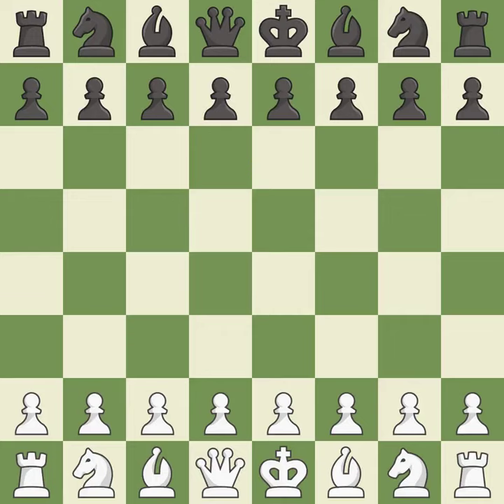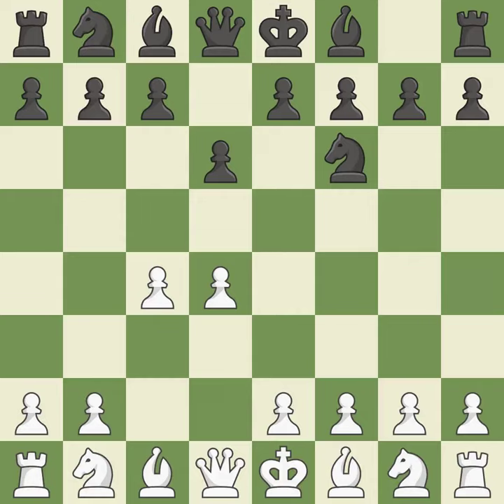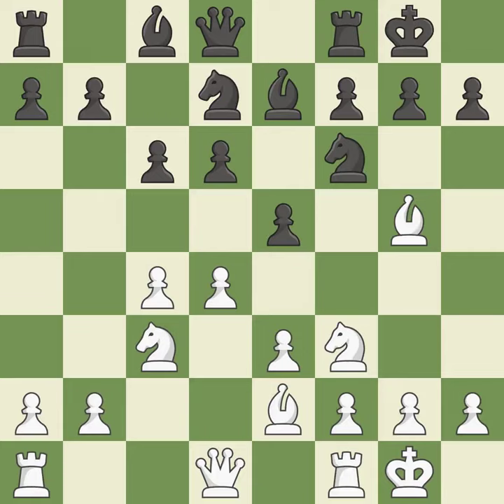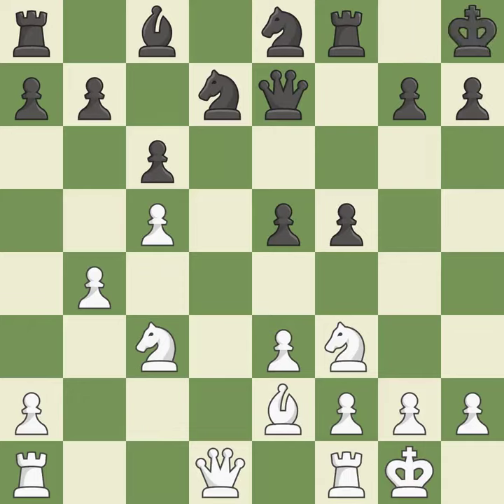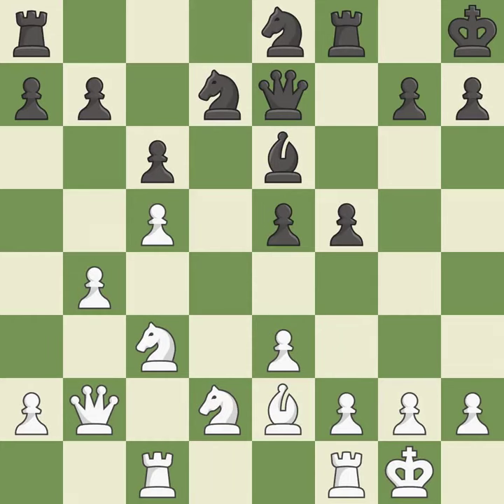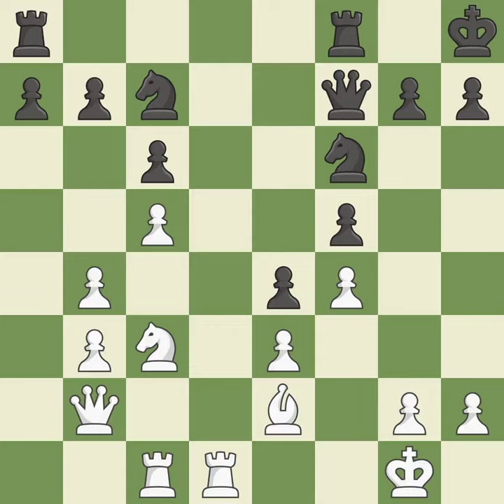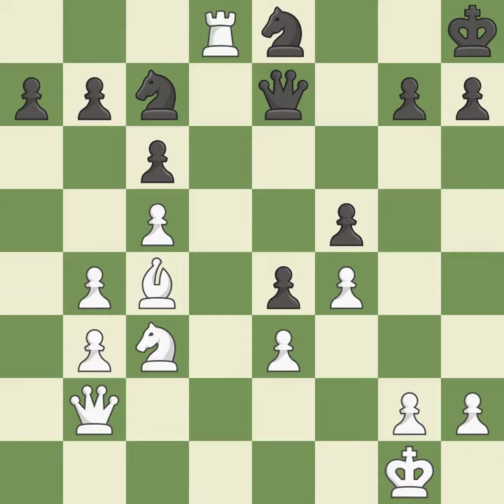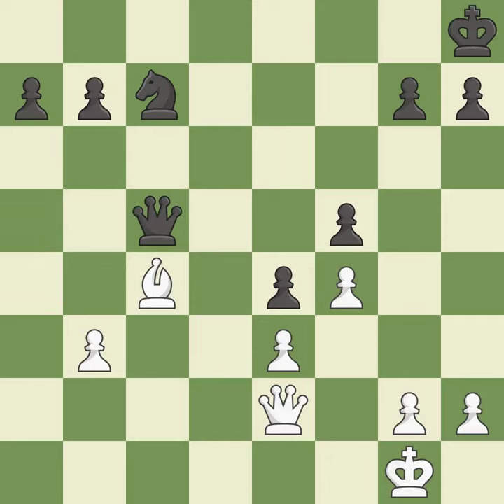White Kasparov Garry (RUS), Black Morovic Fernandez Ivan (CRO),Old Indian Defense: Ukrainian, Two K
Old Indian Defense: Ukrainian, Two Knights Variation, 4...Nbd7 5.Bg5 Be7 6.e3 O-O, Event Ch World (juniors), Site Cagnes Sur Mer (France), Date 1977, White Kasparov Garry (RUS), Black Morovic Fernandez Ivan (CRO), Result 1/2-1/2, ECO A54, WhiteElo 2812, BlackElo 2551, Remark